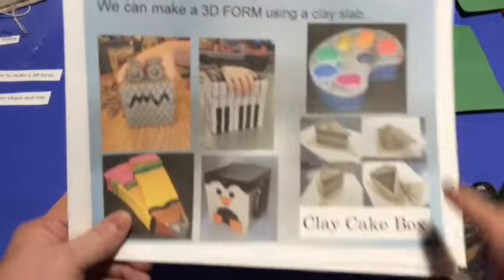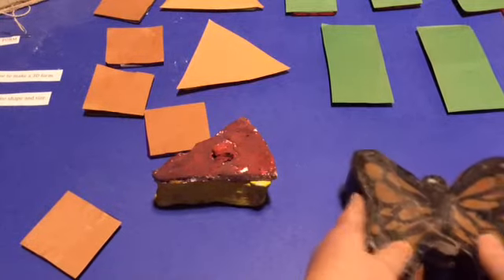Clay Slab Box